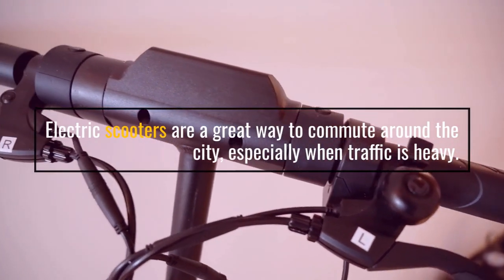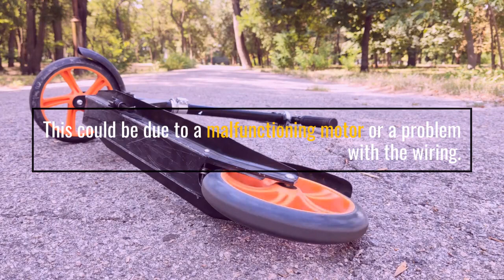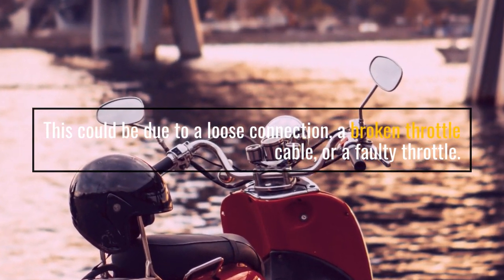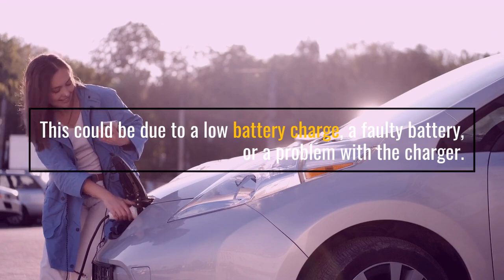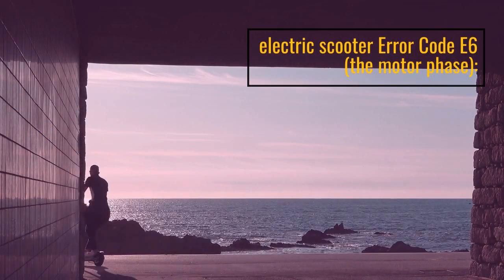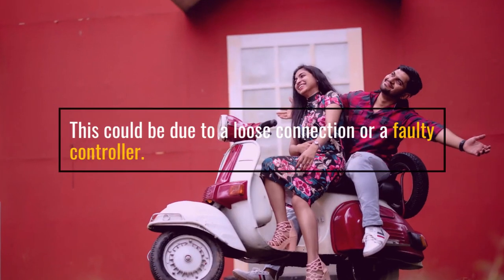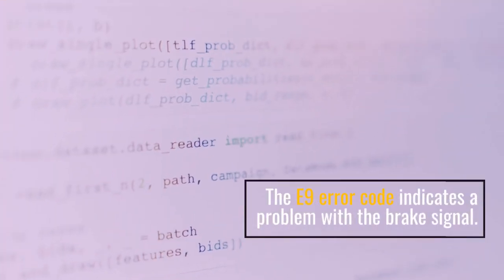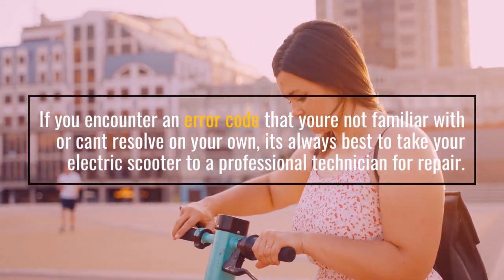Electric Scooter Error Codes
One Of The Most Common Problems That Electric Scooter Riders Encounter Is Error Codes. These Codes Can Appear For A Variety Of Reasons And Can Sometimes Be Confusing To Understand.

Electric scooters have become increasingly popular in recent years due to their convenience and eco-friendliness. However, like any electronic device, they are susceptible to errors and malfunctions.

Many electric scooters come equipped with error codes that indicate specific issues with the scooter. These error codes can range from simple issues such as low battery to more complex problems such as faulty motors or malfunctioning controllers.

Understanding these error codes is essential for maintaining the functionality and safety of the electric scooter. It is important to consult the user manual or seek the help of a professional technician to properly diagnose and resolve any error codes that may arise.